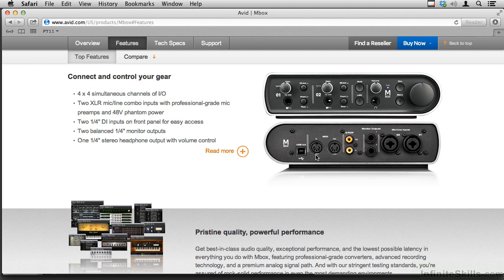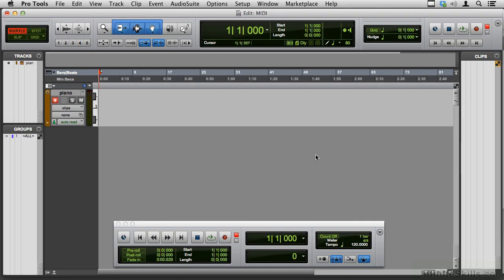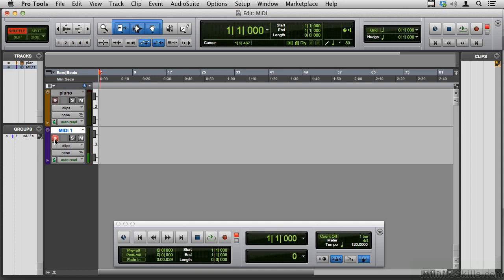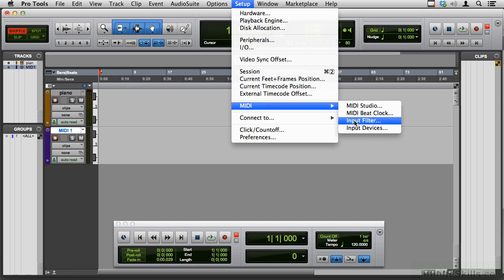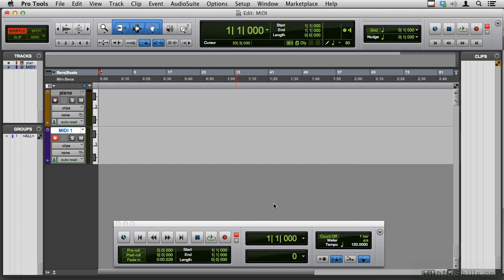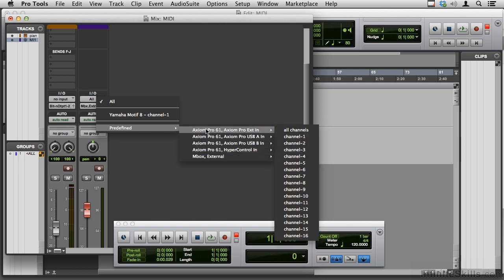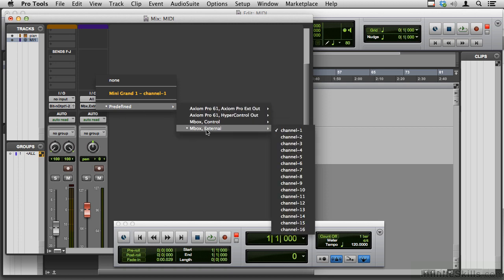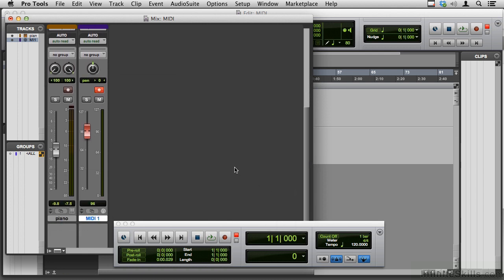07 01 Connecting A MIDI Keyboard